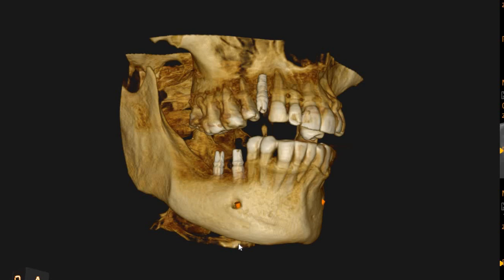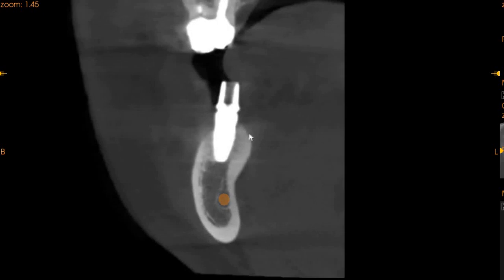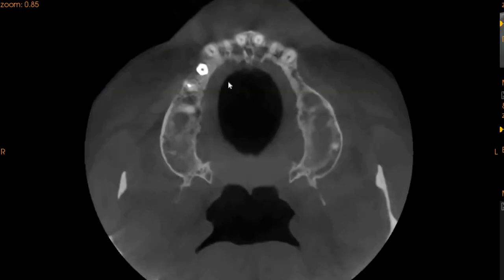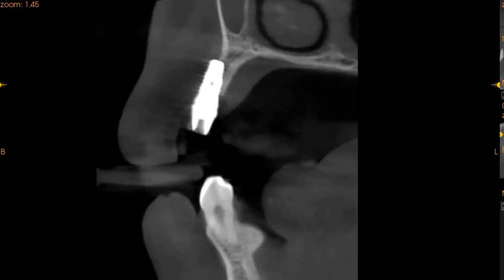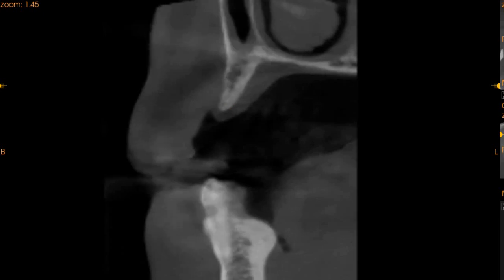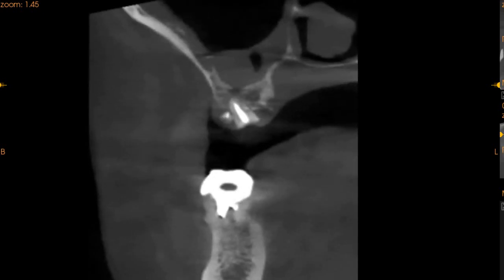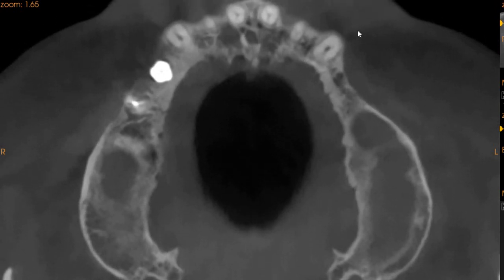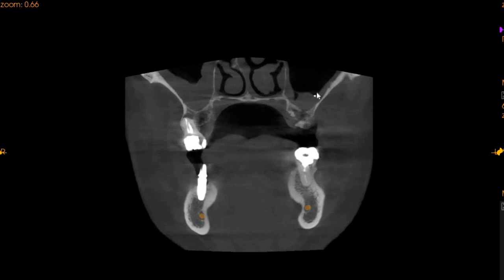HR - Dr. MRK (Full mouth assessment of implants and ridge)